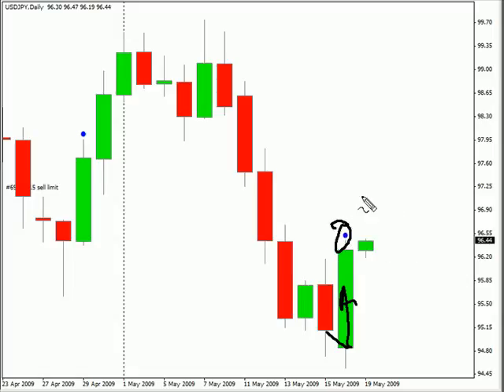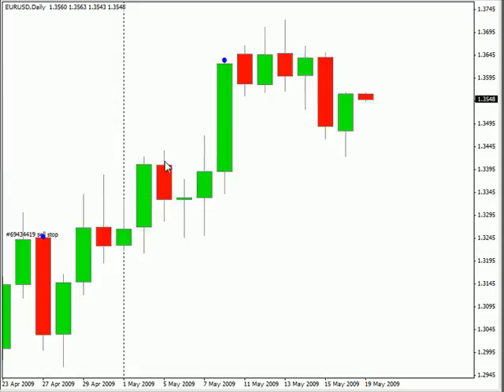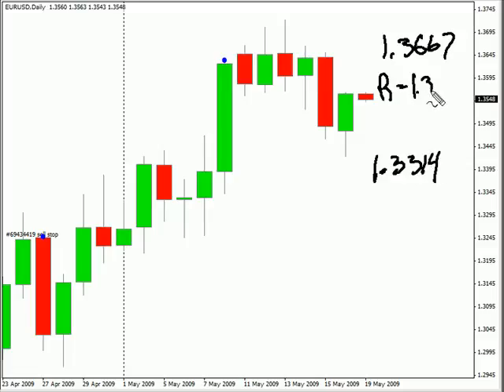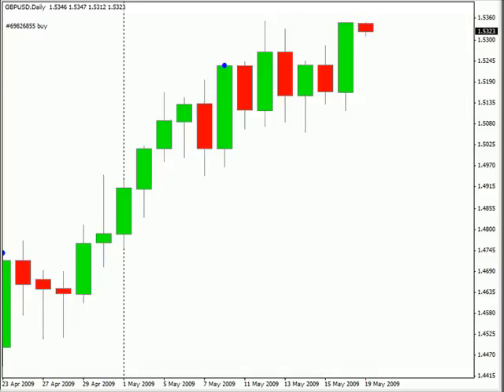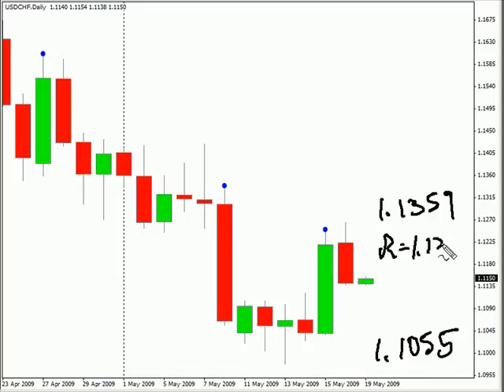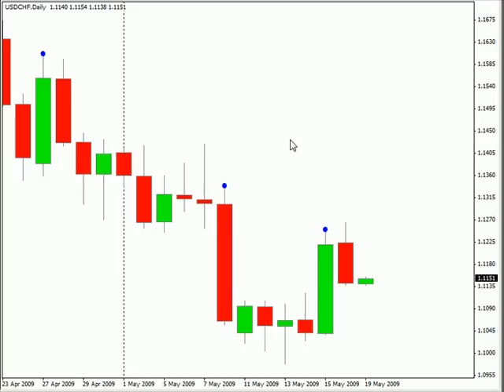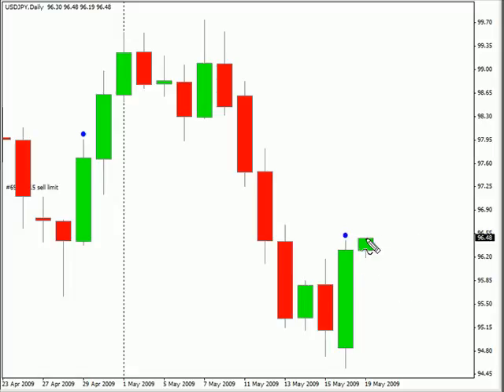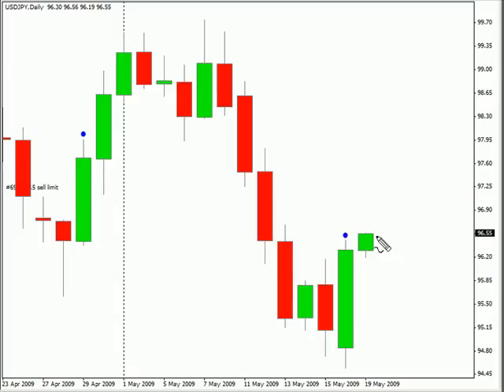USD/JPY trade...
There is a setup and trade in the USD/JPY for this next session. We should be able to pull about +75 pips out of this one...